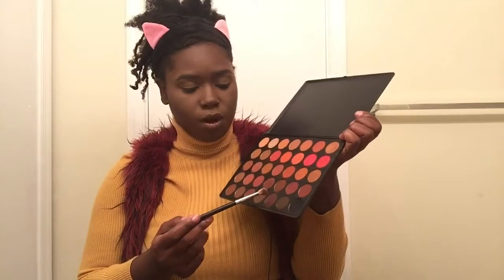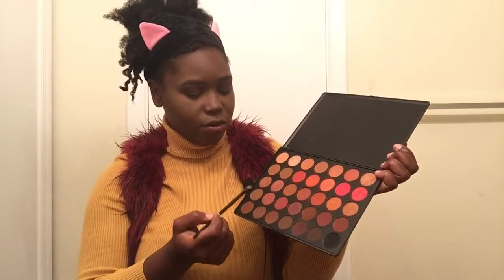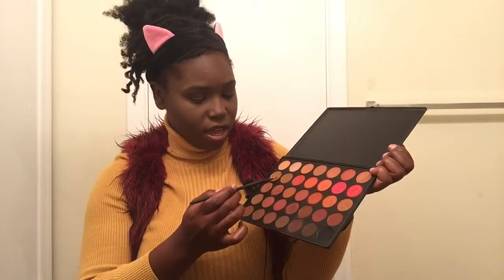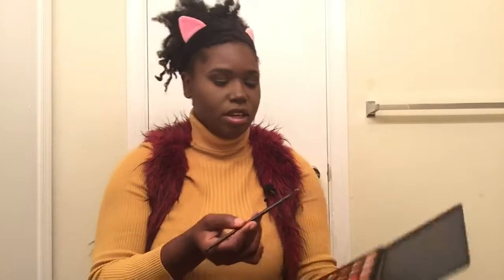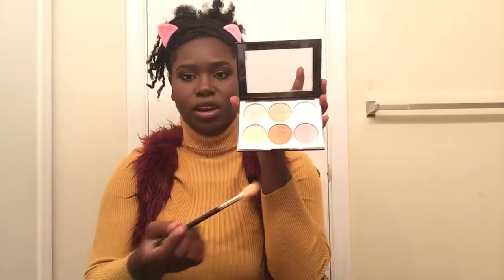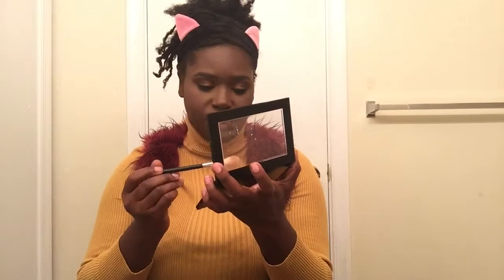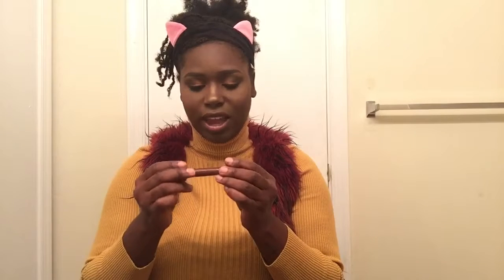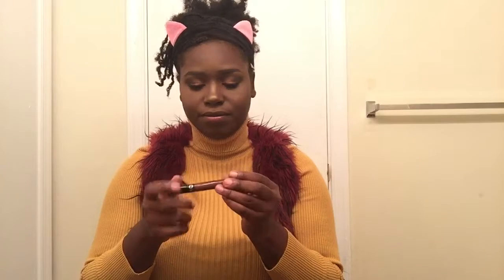How to make your makeup stay on all day.